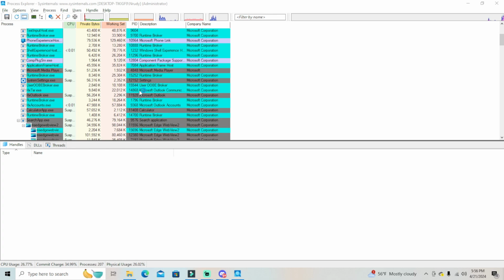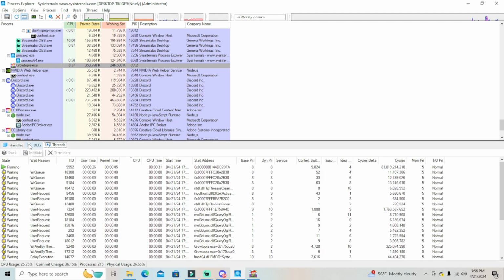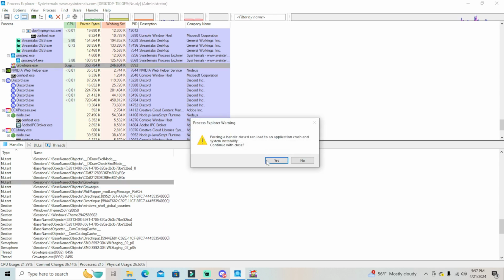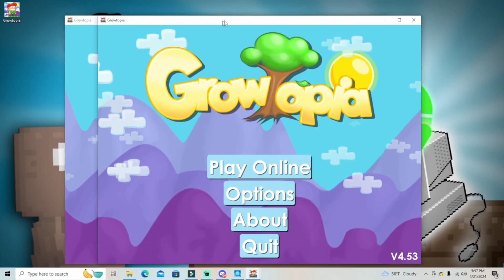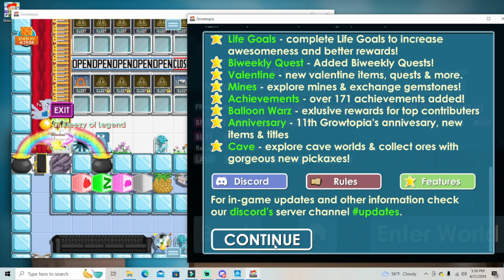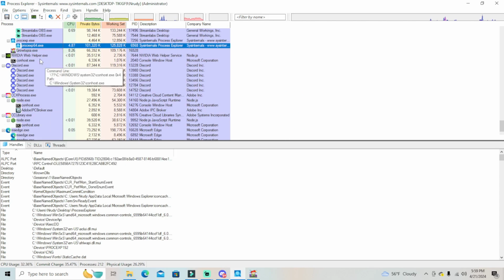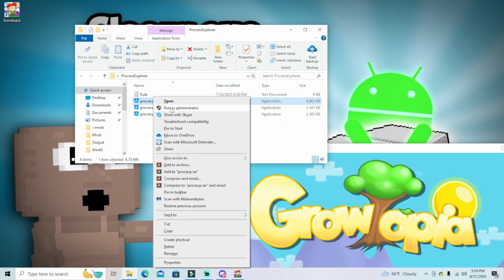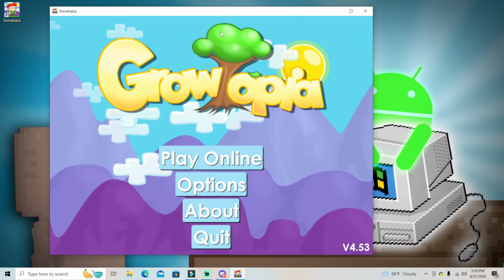How to open 2 Growtopias on P.C. in 2024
We're back with Growtopia content! In today's video I'll show you guys how to open 2 Growtopia Applications without using BlueStacks or any Android Emulators this example is for P.C./Windows!! I hope you enjoy it! You guys are always amazing with the support so for this videos goal, let's try hitting 1,000 Views and 20 Likes!

⭐ Got any video ideas and suggestions leave them in the comments or join the Sleezy Discord and let me know I never ignore my community all your ideas, creativity and thoughts matter.

⭐ Want to Join the Sleezy Community?
3. Turn on the bell notifications
4. And comment SleezyGang in the comments!